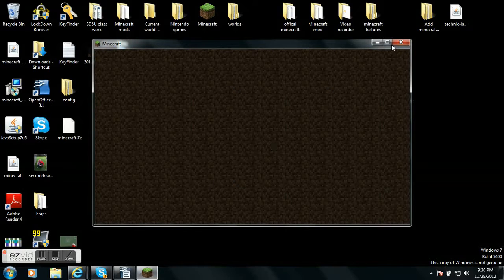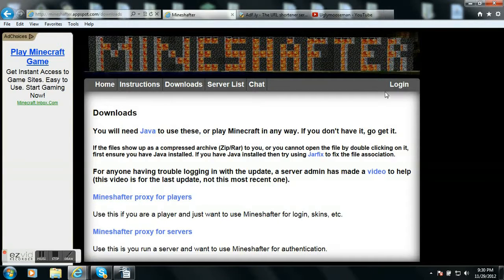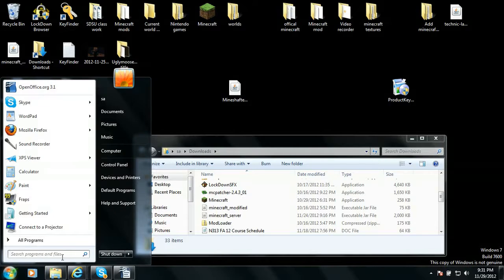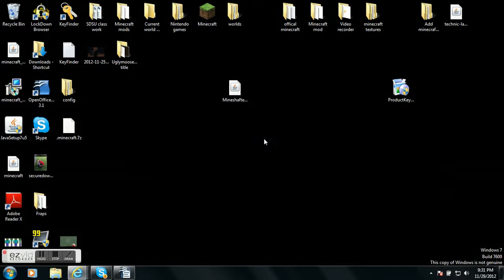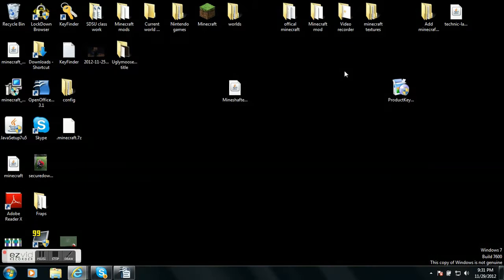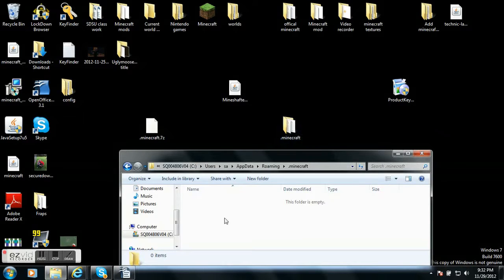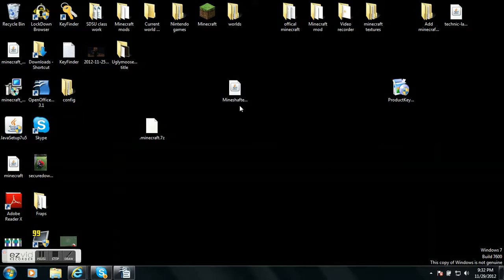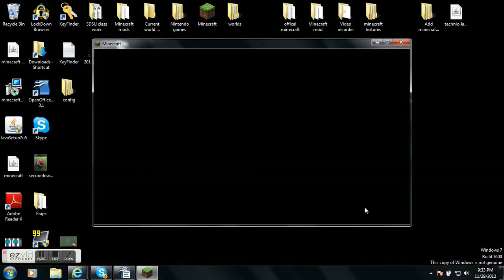How to get Mineshafter(1.5.1) for free easier, only three steps : Download, Paste, Play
Play Free Faster Mineshafter/Minecraft 1.5.1.

Only takes 3 short steps.

1.

2.

3. Place ".minecraft" file in %appdata% and PLAY!!

Adfly 3 Steps:

1. Click on my link

2. Look in to right corner for a count down to reach 0 and change to "Skip ad"

3. Click "Skip ad" and download should start or you might have to click it.

NOTICE: Adfly might not load if you have any Adblockers activated and might not work even if you disable them.